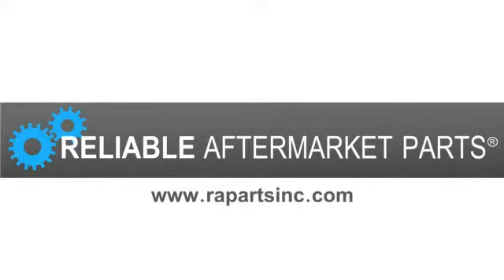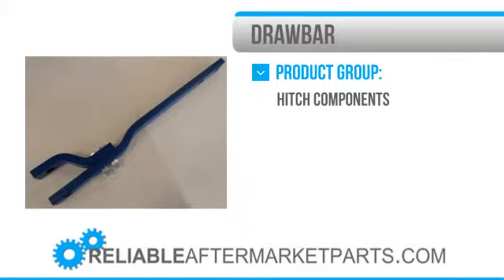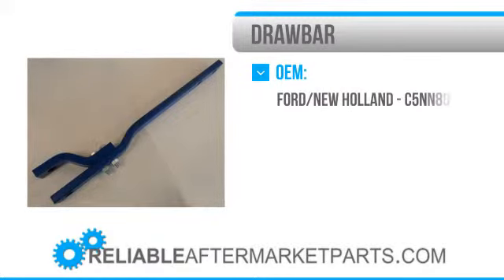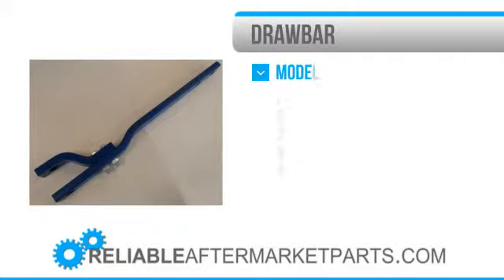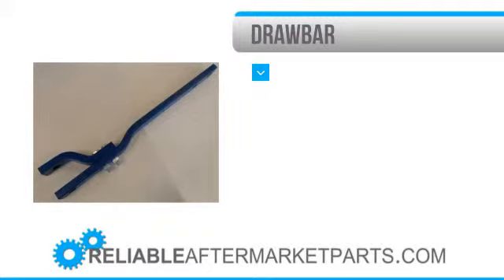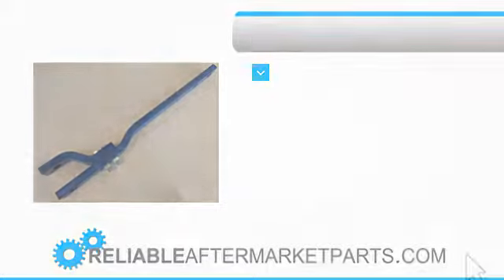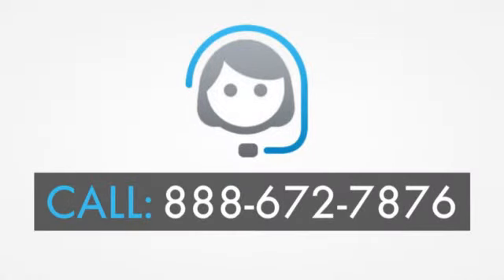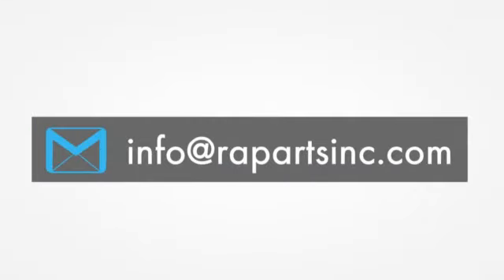1609 C5NN805C Swinging Drawbar Assembly Ford Tractors